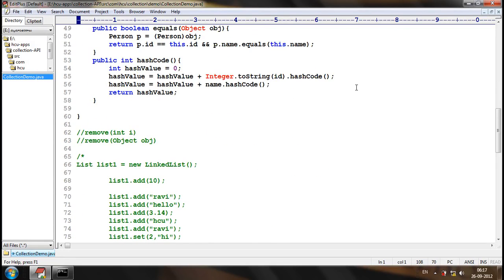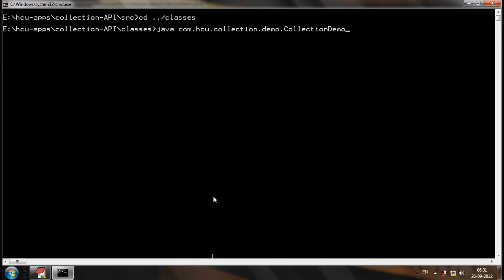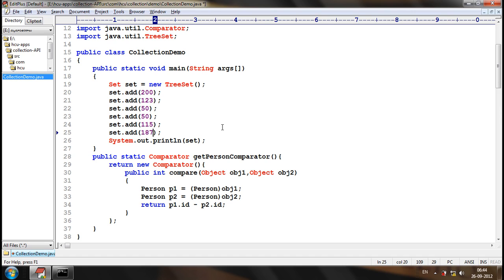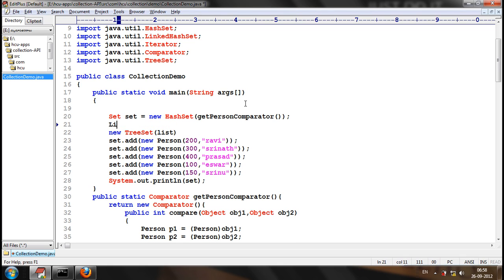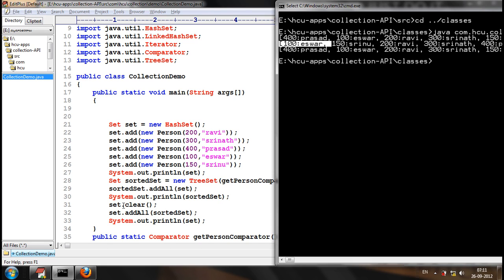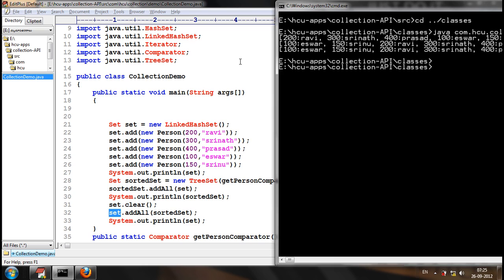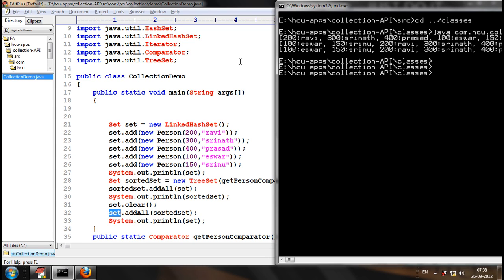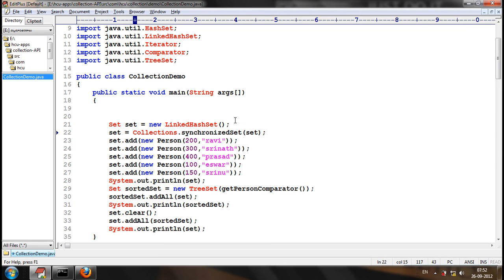class on 26 09 2012 morning